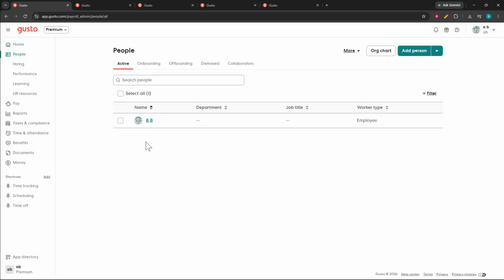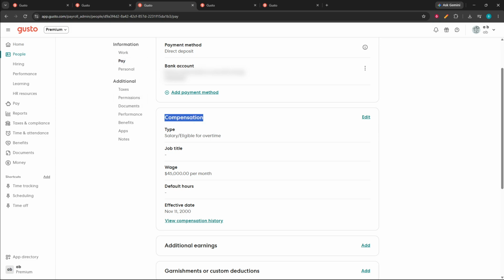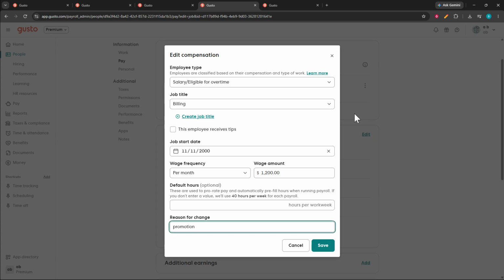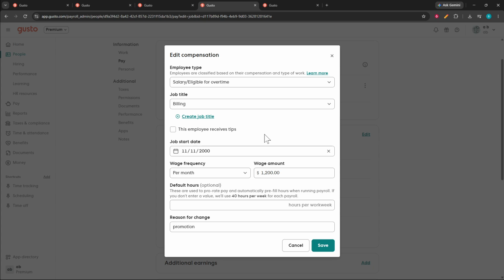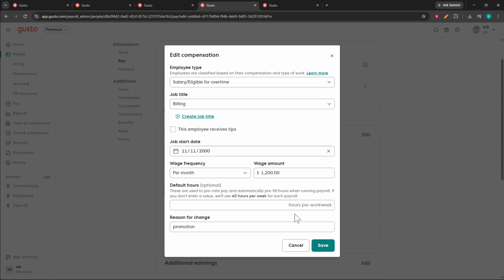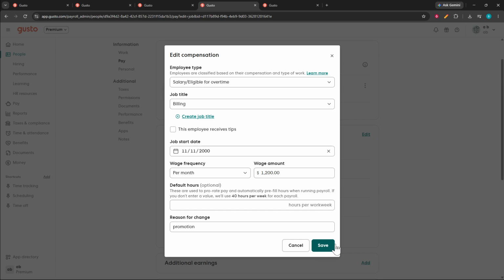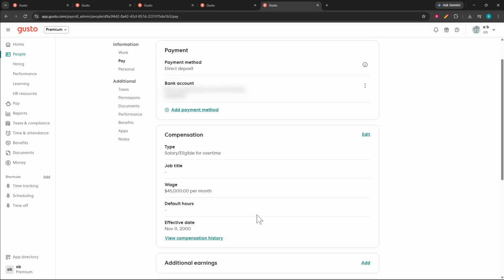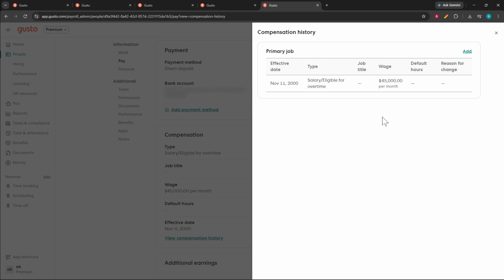How to Set Up Compensation History in Gusto [2026 Full Tutorial]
In today's video, I'll show you how to set up compensation history in Gusto step by step. Whether you're tracking salary changes, hourly pay updates, or employee compensation records, this guide will help you manage compensation information.

You'll learn how to access an employee's compensation details, review their pay information, add or update compensation records, and maintain an accurate compensation history in Gusto.